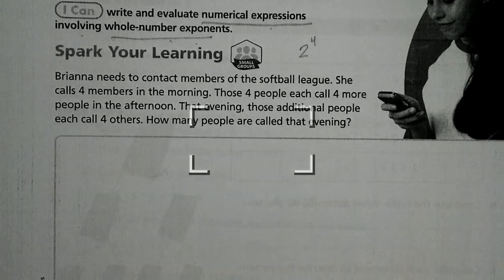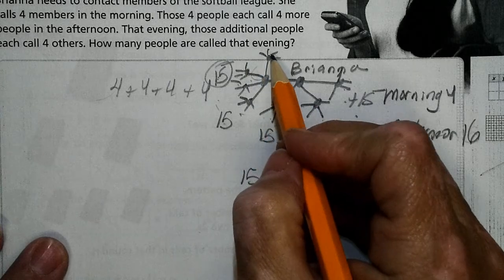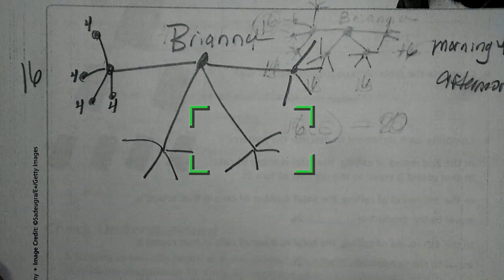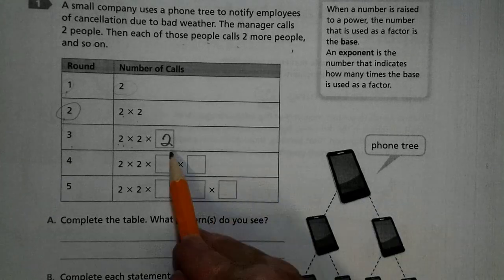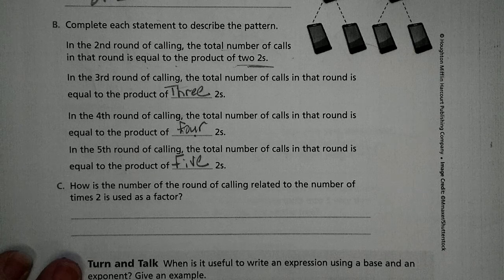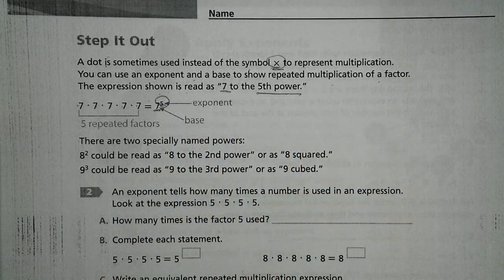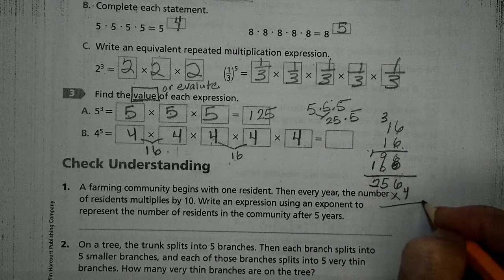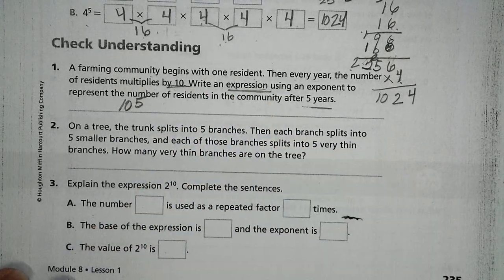Lavelle: Video Lesson 8.1 6th Grade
Understand and Apply Exponents